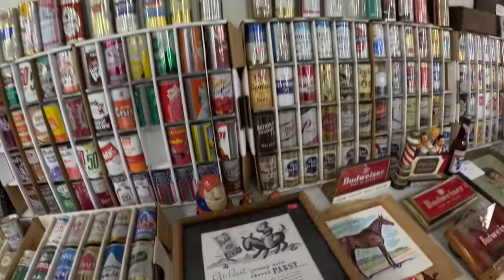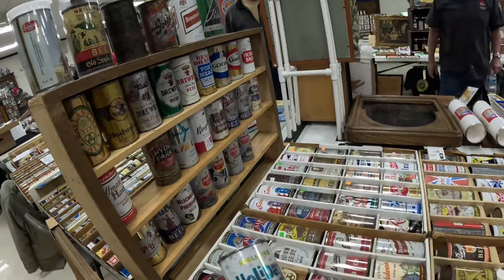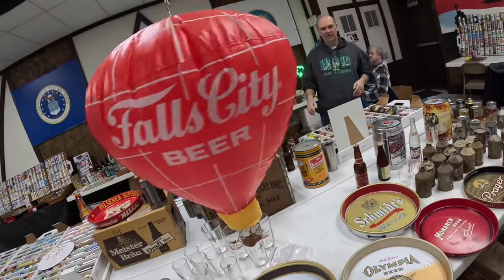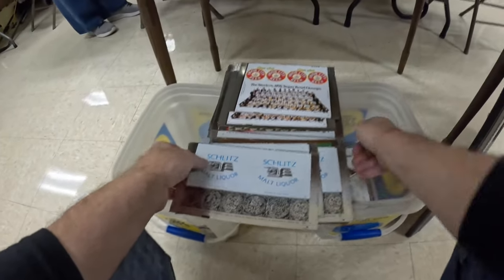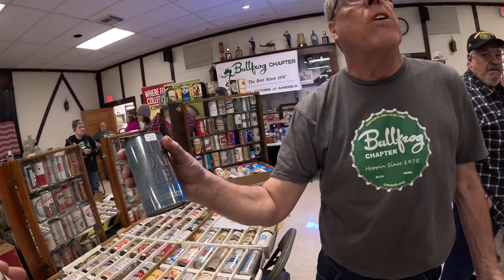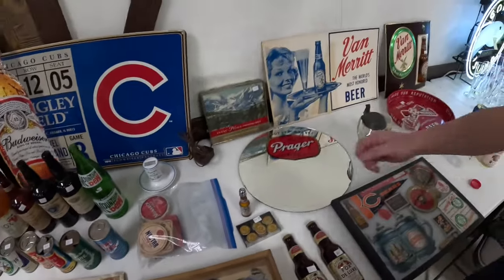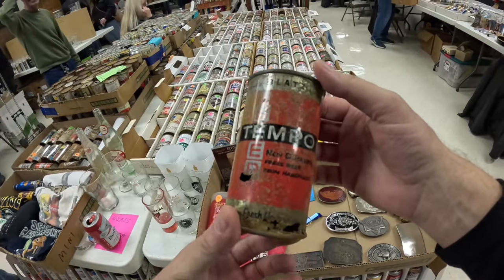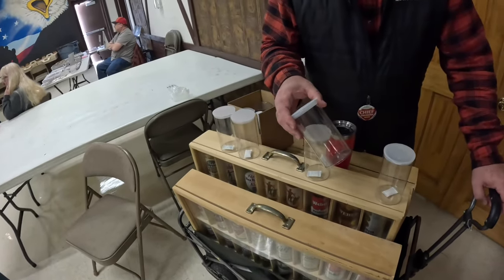Found MAN CAVE Beer Collectibles at this Chicago area beer show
Highlights of the 2024 Bullfrog Superbowl Beer Show in Wauconda, Illinois (Greater Chicago Area) on February 11, 2024  Lots of Beer Cans and Beer Signs.
I found some very interesting and valuable brewery history and Breweriana.  An ad with the first Pabst Can pictured, people who were drinking beer that was made in the 1940s, and so much more,
This Beer Show also had many beer cans, beer signs and other Breweriana collectibles that you’d be lucky to find at an Antique Store, Flea Market or Yard Sale for your garage bar, mancave, home bar, or tavern.